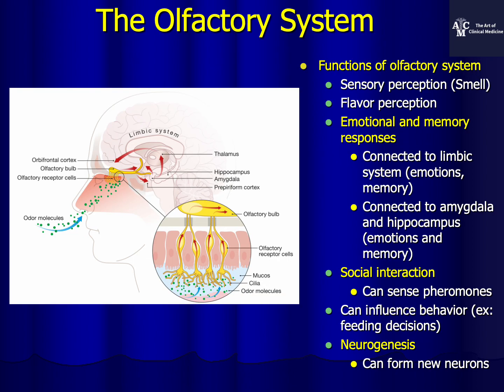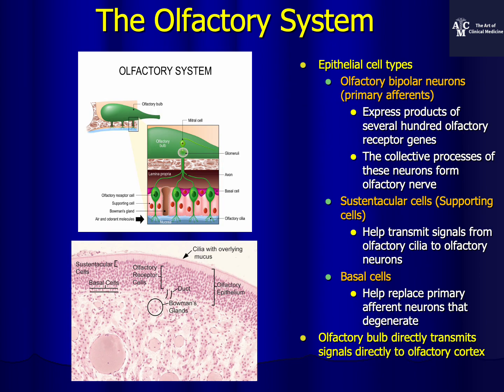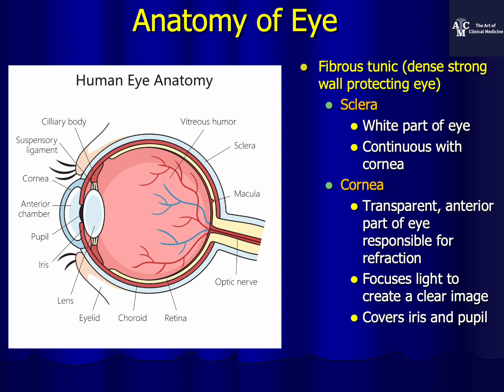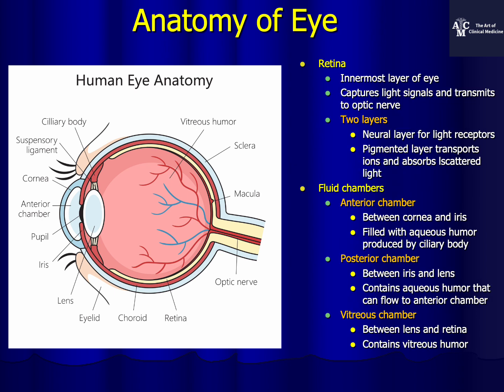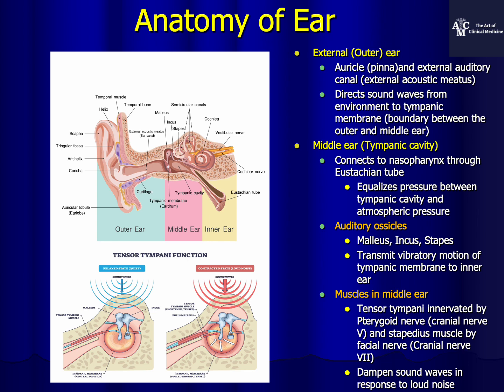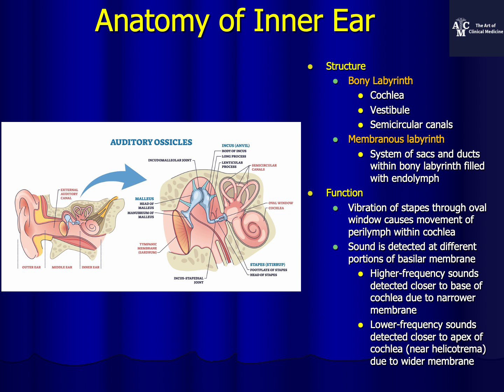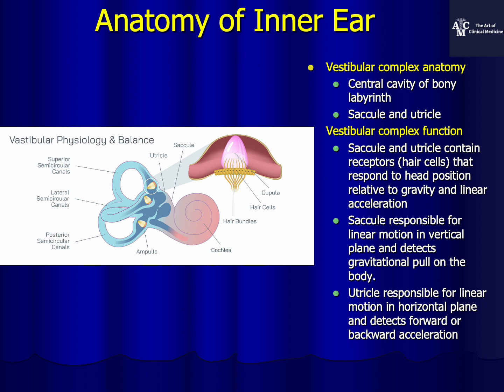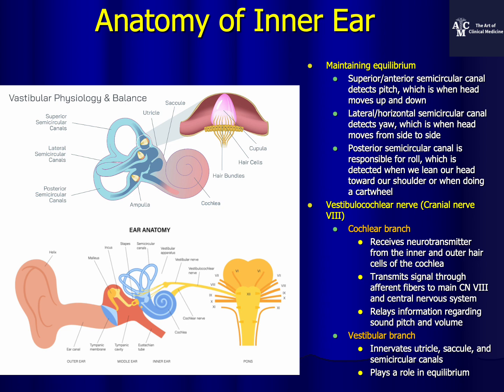Anatomy of Olfactory, Eye, and Ear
This video is part of the basic science preclinical medical school curriculum for students to prepare for their lectures and exams in medical school. This series covers anatomy of the eye and ear.